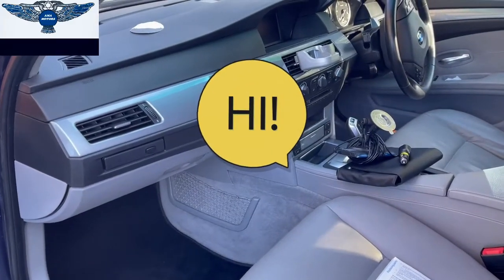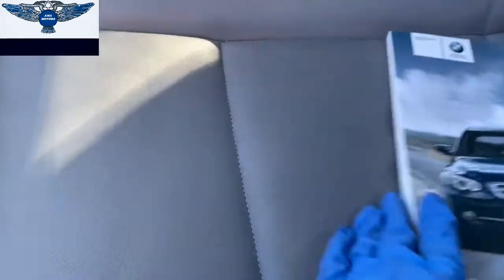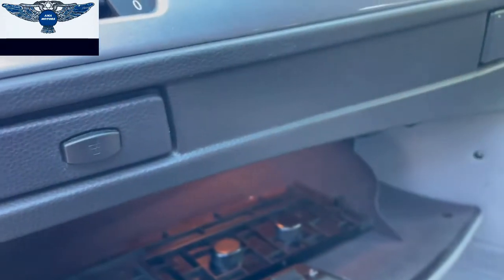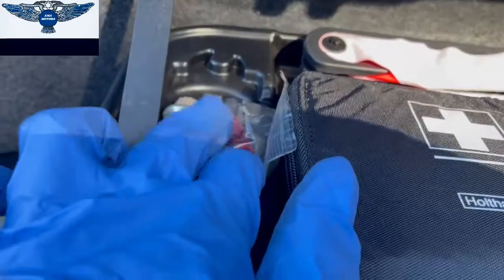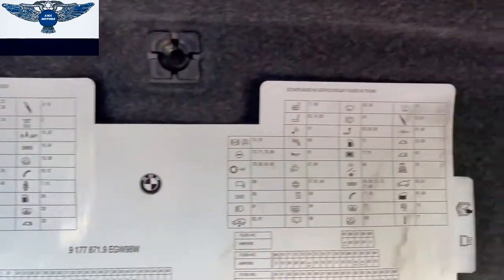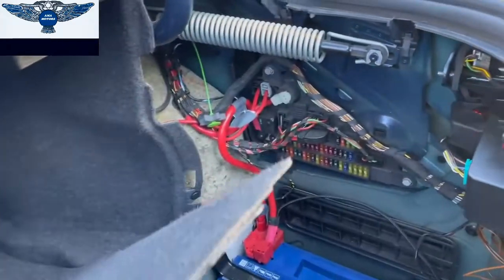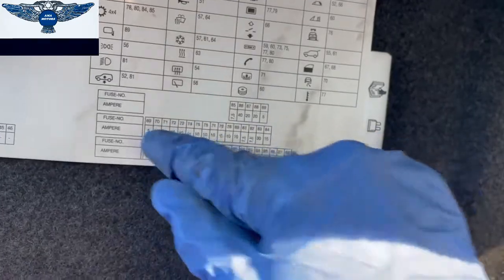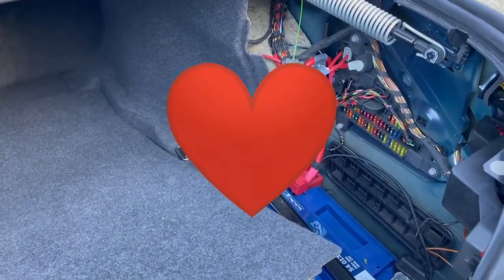BMW 5 series e60 2008 fuses location